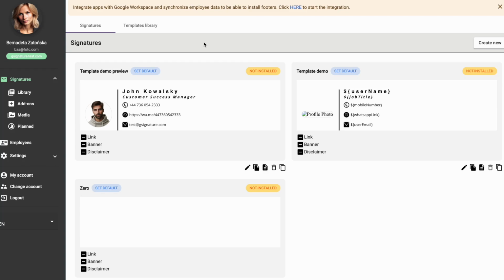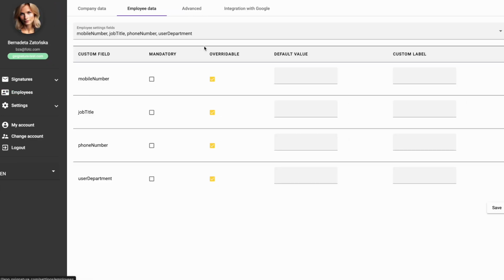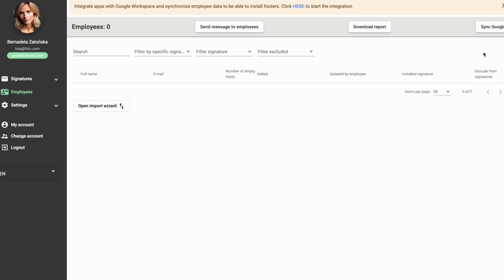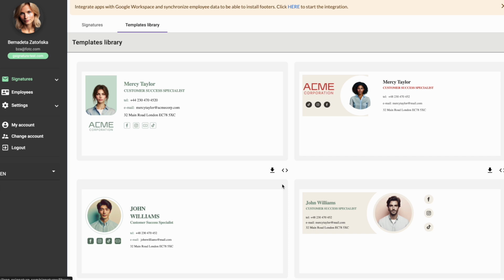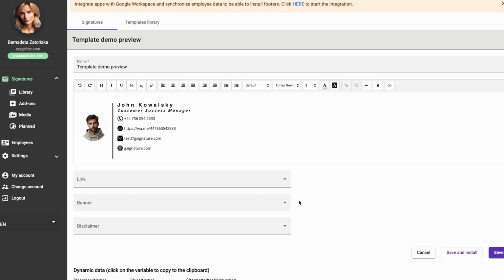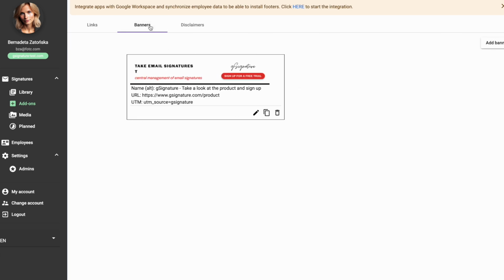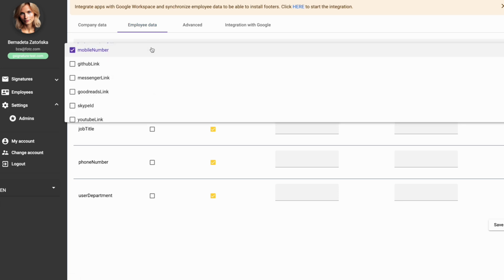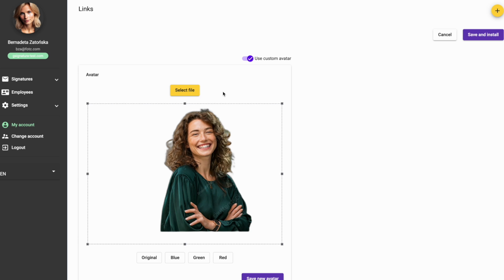gSignature - Tutorial step by step